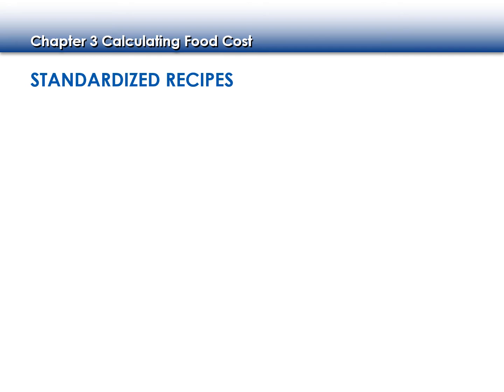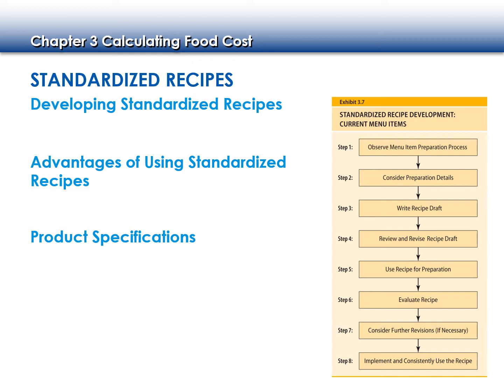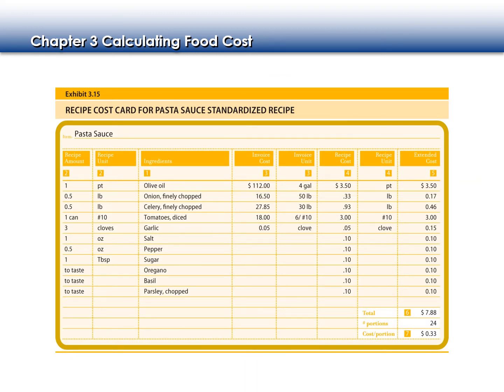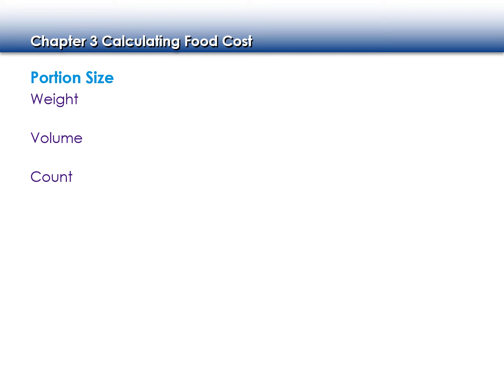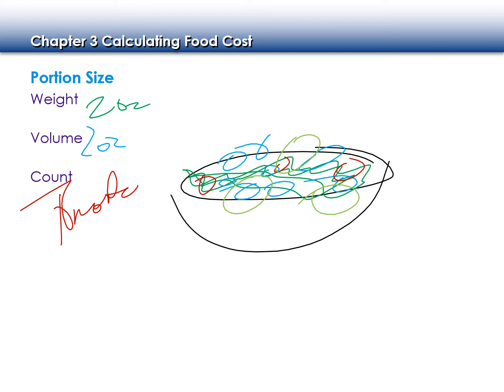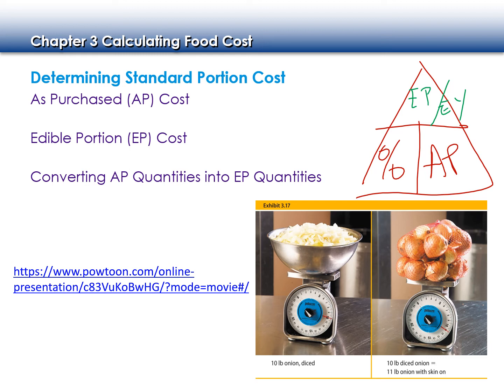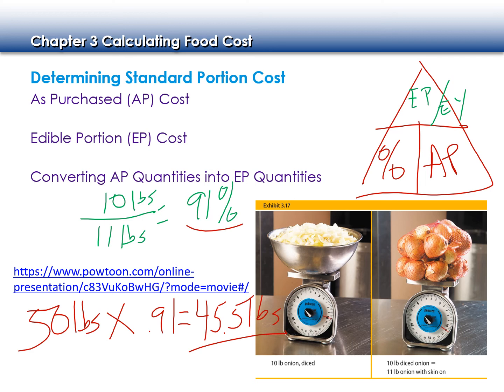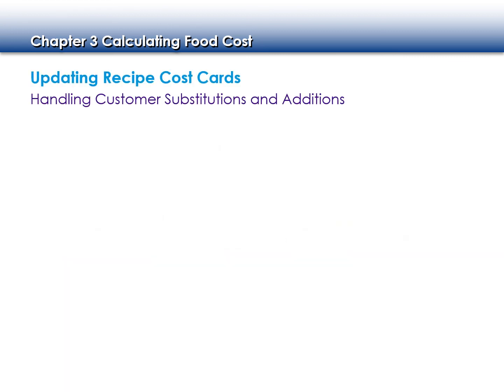RSTO 2301 002 Ch3 Part 2 Costing Out Recipes